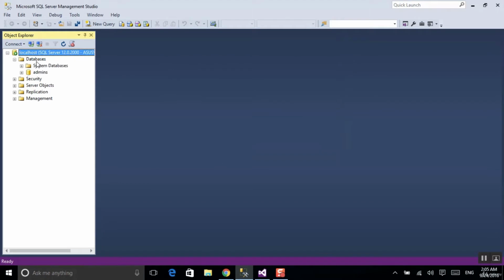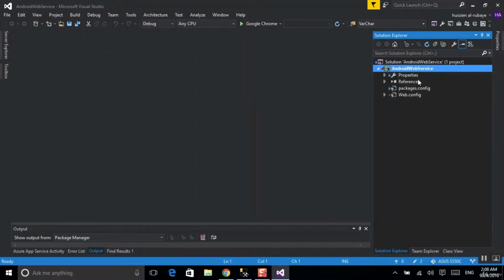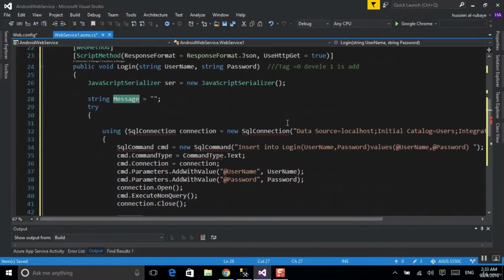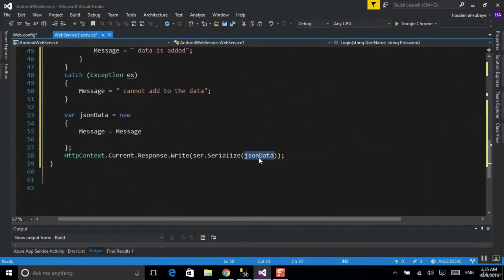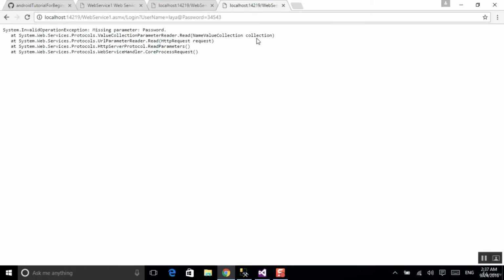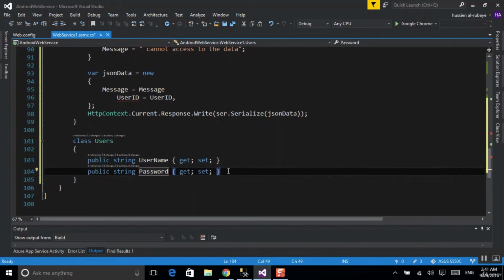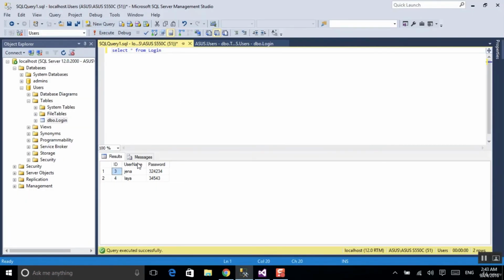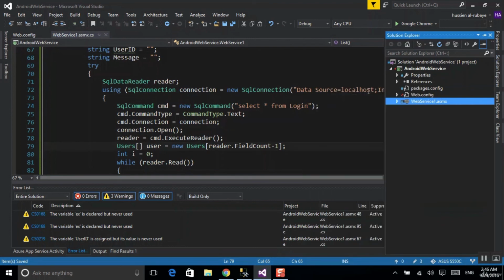Learn about C# Web service and Sql Server | Part 80 | The Complete Android App Development